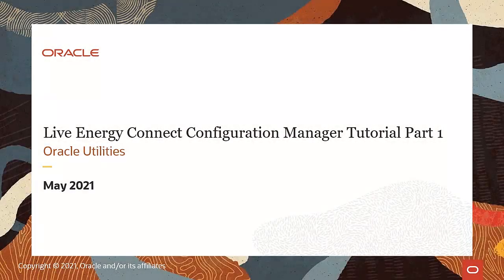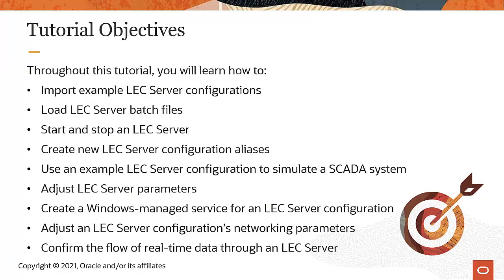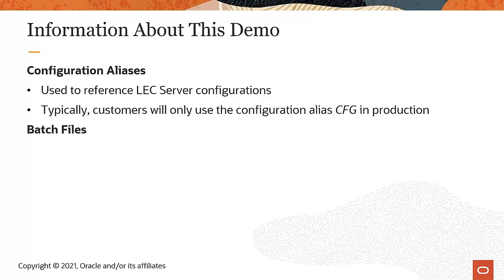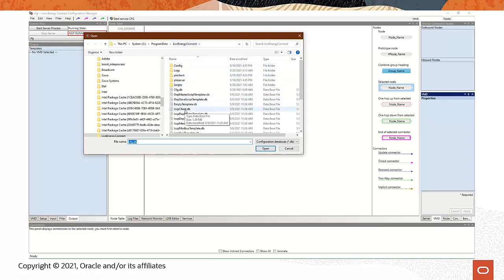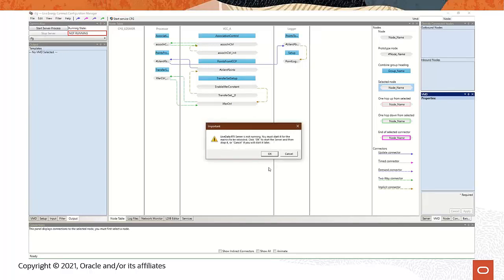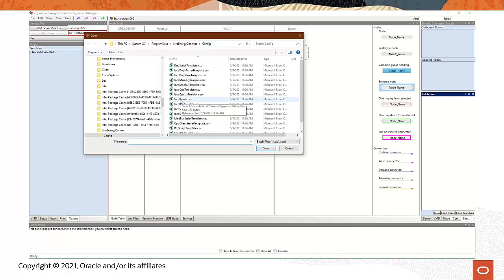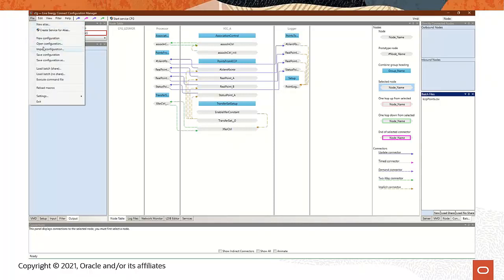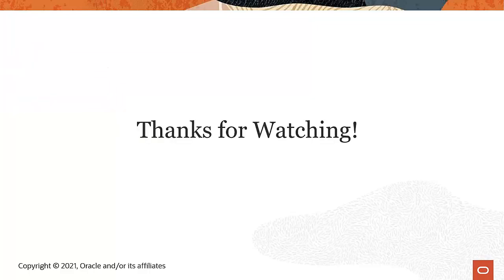Oracle Utilities Live Energy Connect Configuration Manager Tutorial: Part 1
This video is the first part of the Oracle Utilities Live Energy Connect Configuration Manager Tutorial.